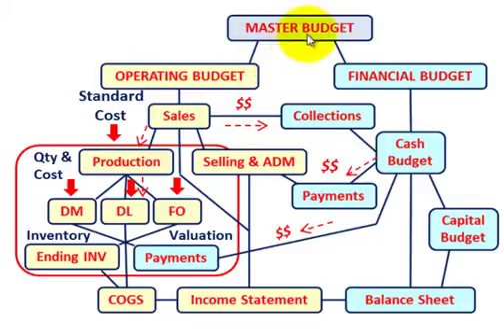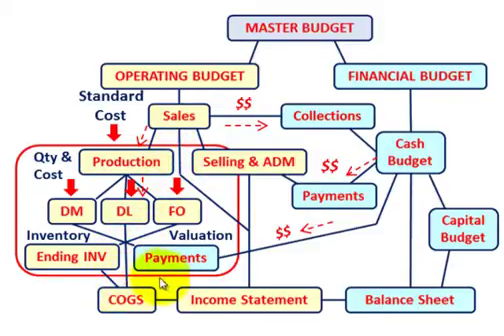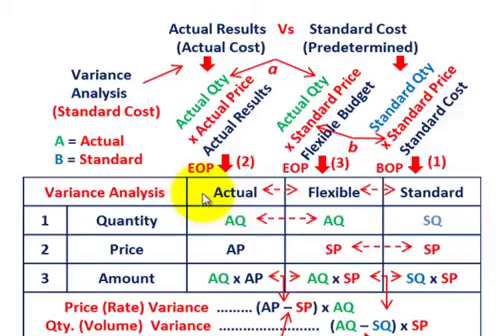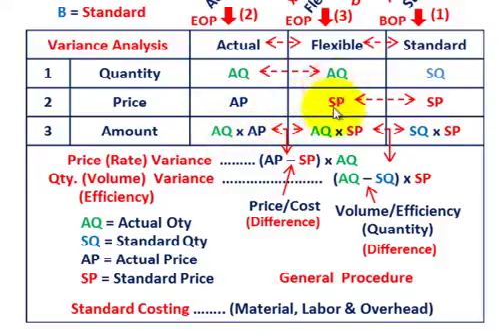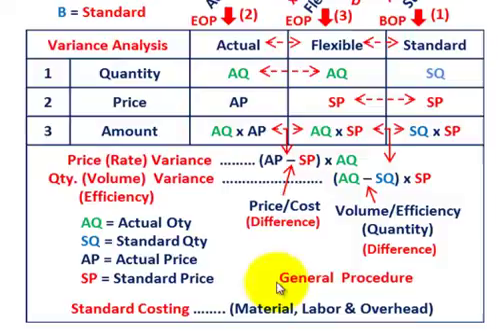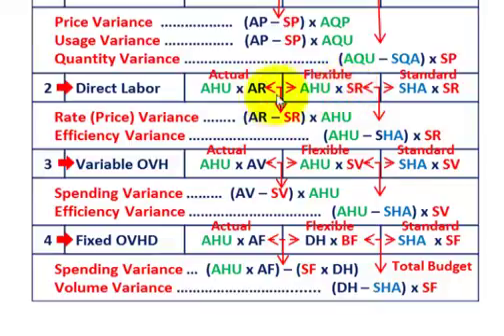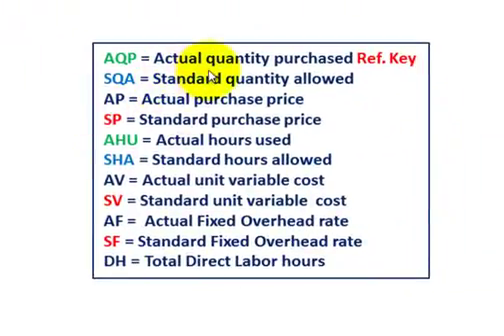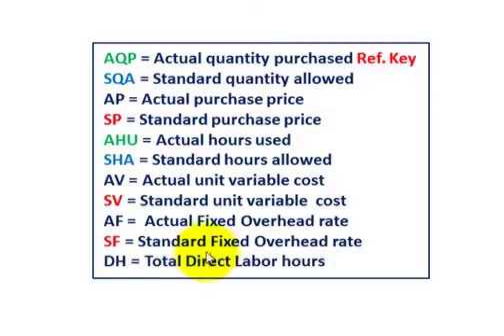Standard Cost Variance Analysis (General Procedure with Flexible Budget, DM, DL & Var. & Fixed OVHD)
Standard Costing variance analysis (general procedure) with flexible budget for labor, materials & overhead, setting up & comparing the (1) standard cost determined for inputs, (2) determine the actual costs, & (3) setting up flexible budget based on actual unit (quantities) used & standard amounts for the period, variances are the difference between actual results for the period, flexible budget & standard amounts, determine, variances for direct materials, direct labor & variable overhead & fixed overhead, detailed discussion by Allen Mursau